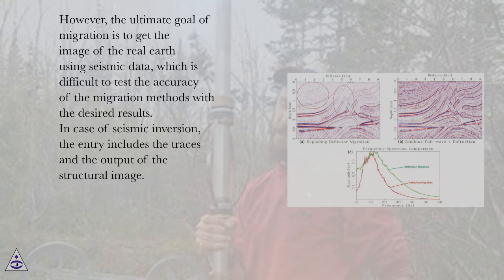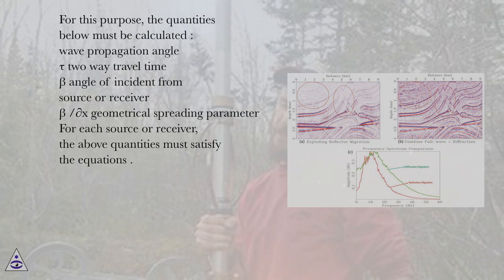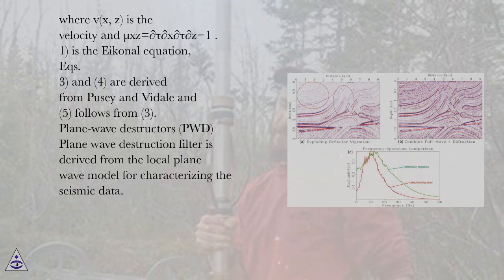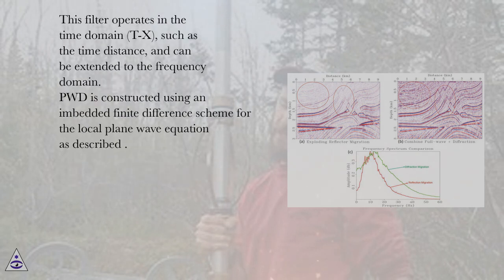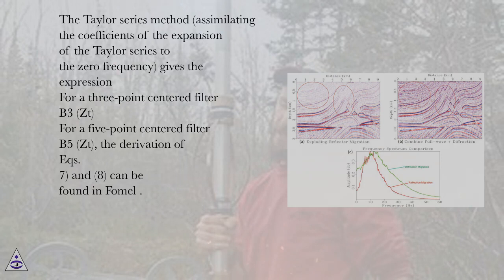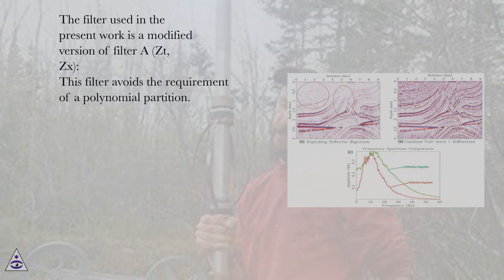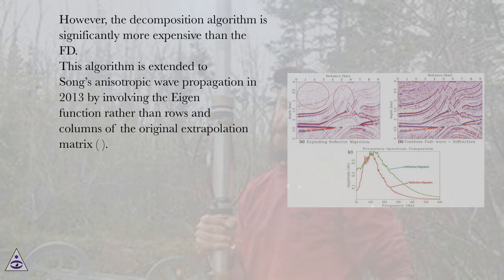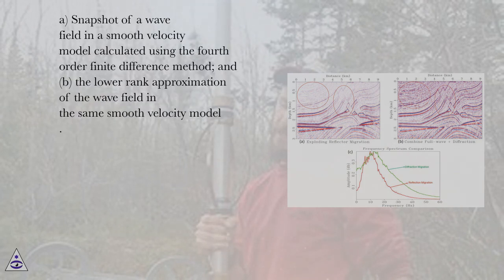Finite difference modeling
Applied Geophysics with Case Studies on Environmental, Exploration and Engineering Geophysics Online Course
Section: Advance Wave Modeling and Diffractions for High-Resolution Subsurface Seismic Imaging
Lesson: Finite difference modeling
Applied Geophysics with Case Studies on Environmental, Exploration and Engineering Geophysics.
Introduction
Malaysian basins are structurally complicated because their assessment through different phases of continental accretion, rifting and mountain building. The geology of the Malay Basin is very old and different that the other part of Sarawak and Sabah basin. Geophysical and geological challenges include, fine sand imagery, often beyond seismic resolution; imaging under gas chimney and under carbonates; diffraction imaging; imaging of the internal architecture of the basement; understand the propagation of waves in efficient media and the associated anisotropy; speed analysis and anisotropy; Gas cloud imaging using complete waveform inversion; and multiple elimination. The focus of research in this part of the world is to enhance the image quality of the faults, fracture and karst using diffraction imaging. a shows the geographical location of the area which is near to the Borneo main land and a part of Sarawak Basin. b is the cross section taken from Malay Basin subsurface geometry which is an extensional regime and because of the tectonic activity the normal faulting can be seen.

(a) Location map of the Sarawak Basin and (b) a cross section of Malay Basin subsurface structure. Fractured basement located at a depth of 2.0–5.0 km, varying with lateral extension .

Diffraction imaging analyzes were carried out in the Sarawak Basin, located north-west of Borneo, forming the southern boundary of the Oligocene-Recent Basin of the South China Sea; its tectonic evolution has been almost matched by seabed rifting and spread in the marginal basin of the South China Sea. The majority of the Sarawak Basin, including this part of Malaysia, is composed of carbonates, making seismic imagery difficult. The pre-carbonated Oligocene deposit in the lower Miocene and later the terrestrial deposit filled the shelter zone in Cycle I and Cycle II. The cycles are described as follows: Cycles I and II (Upper Eocene to Lower Miocene) have been interpreted as channel sands, lowered clays, and deposited coal. Cycle III (lower-middle Miocene) contains fine limestone shale and sandstone, cycle IV (middle Miocene) is composed of limestone with few mixed clastics, cycle V (middle to upper Miocene) is recognized as limestone, cycle VI to cycle VIII (upper Miocene to Pleistocene) is composed of open marine and coastal clays and sand, respectively. The progradante sediments from cycle V1 to cycle VIII have gradually stifled the large accumulations of carbonates to the present day. In the center of Luconia, carbonate deposits began at the beginning of the Miocene (cycle III) and increased significantly in the middle and late Miocene cycles IV and V. The structure is dominated by a simple extension phase NS trend faults. These faults affected the deposits during cycles I and II and served as foci for the development of carbonate reefs of cycle IV and V and their accumulation. The dominance of intensive pre-carbonation structuring has therefore resulted in poor seismic image quality.
Diffraction hyperbolic patterns occur frequently in recorded seismic data, particularly in carbonate reservoirs due to abrupt lateral changes in impedance contrast and discontinuity of subterranean layers. However, a very serious doubt to the application of classical theory has claimed that stacked seismic data is not true zero separation data because it is not clear that the results of the stacking of data recorded on a wide range of source-receiver separations is practically close to the results of real zero separation recording, since diffraction amplitudes are concerned. Berryhill also explained the concept and compared the theory of zero separation with source-geophone distance without zero separation, concluding that the diffraction amplitudes at a source-receiver separation d